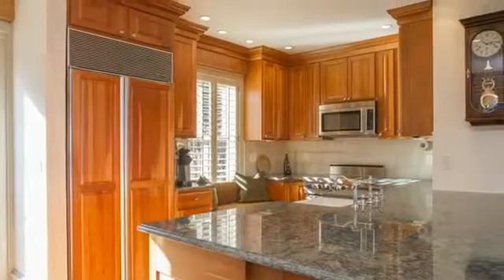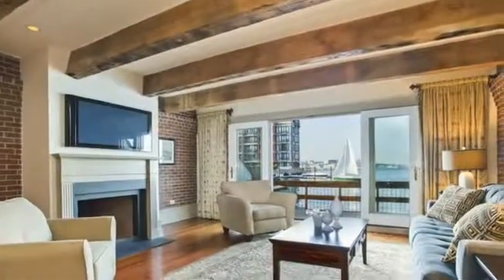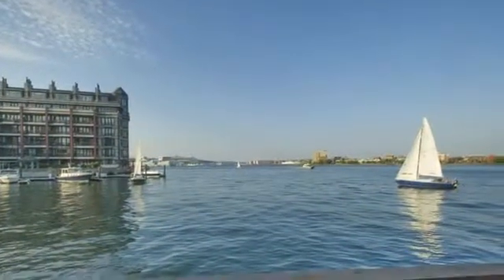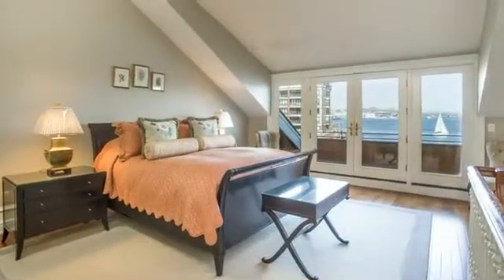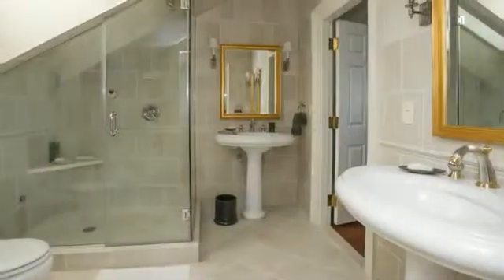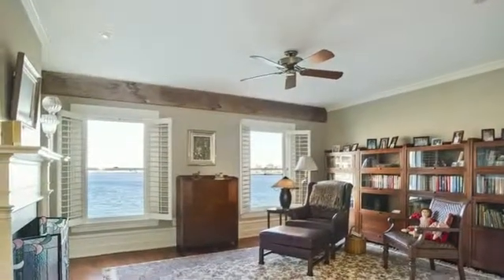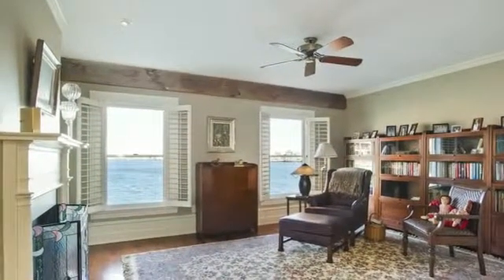Union Wharf TH 25 Listed by Carmela Laurella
Single family brownstone on Boston's Waterfront with Harbor views from every room.  This brick and beam residence has custom workmanship, cherry floors, 2 wood-burning fireplaces & 2 private decks.  Open living level features custom kitchen, spacious dining/living & ceiling-to-floor glass doors which open out to a large, private deck right on the harbor. Master suite with cathedral ceilings, skylights, private balcony & luxurious bathroom. Guest bedroom and large Study/3rd bedroom with wood-burning fireplace facing the Harbor.  There is 24-hour gated parking, a sea-side heated swimming pool, on-site management, guest parking, marina rental slips & a spectacular common roof deck. Union Wharf is considered one of the most prestigious addresses on The Waterfront. This exceptional property is best known for its loft-like, brick-and-beam apartments, beautiful landscaping & "residential-like" feeling. On the primary footpath of The Waterfront, steps from The North End & Downtown Boston.